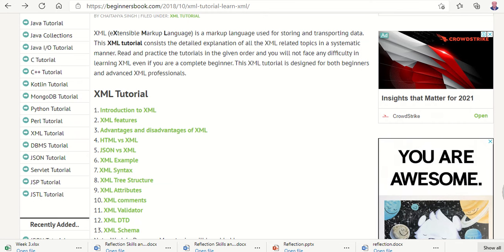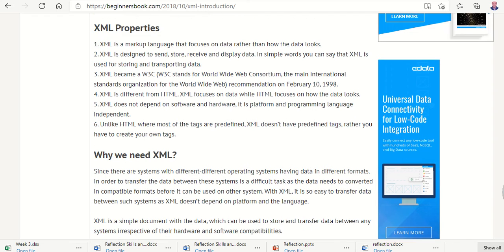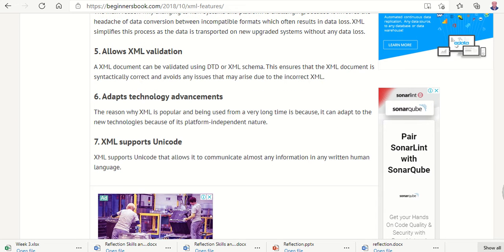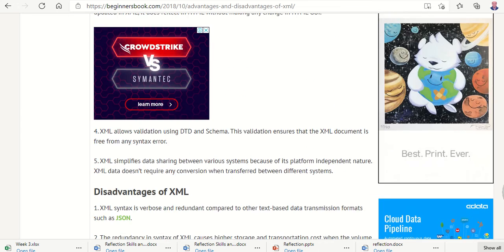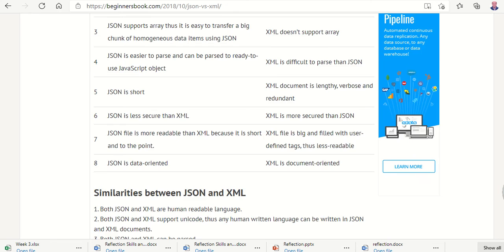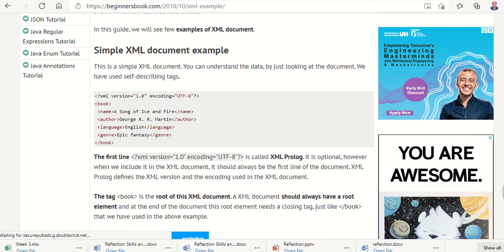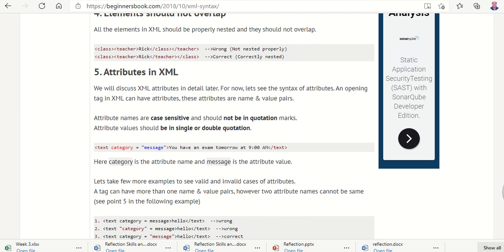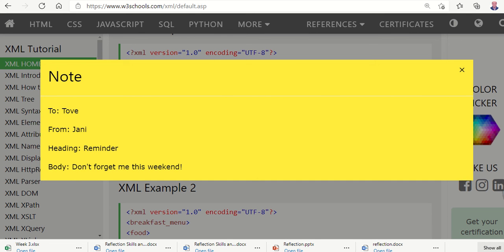Learn Xml in 3 days Part 1